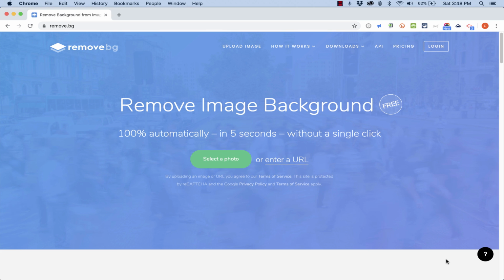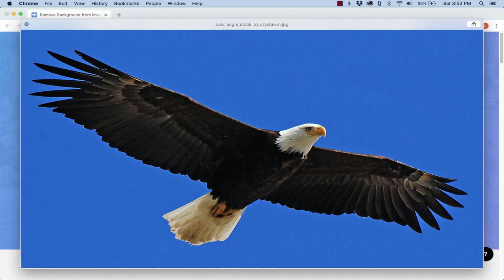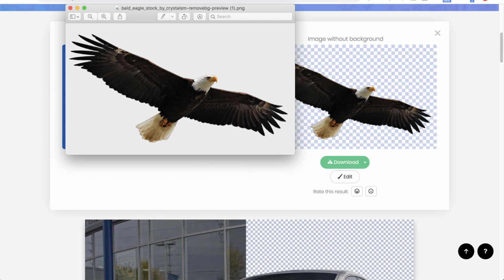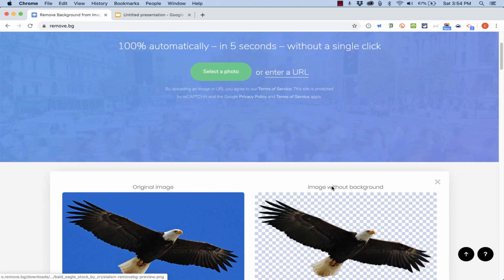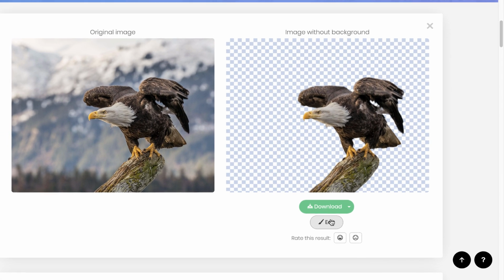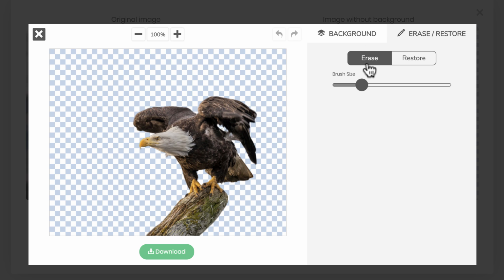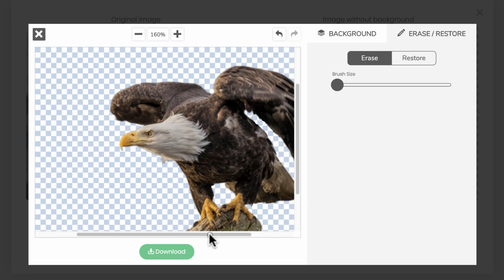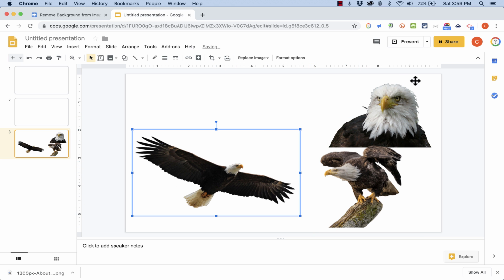Easily Remove Backgrounds from Images with RemoveBG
Learn how to easily remove the rectangular background from images by using the free service called Remove.bg. As soon as you upload your image to Remove.bg it works to remove the image background. Then it gives you editing tools so you can fine tune the results and then download the finished image to your computer.